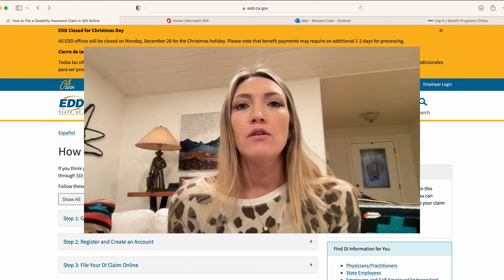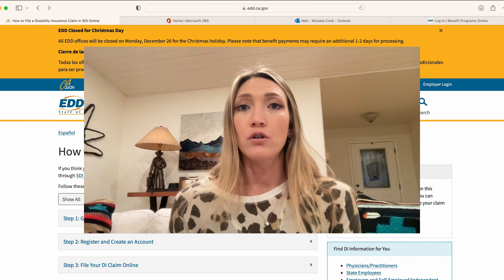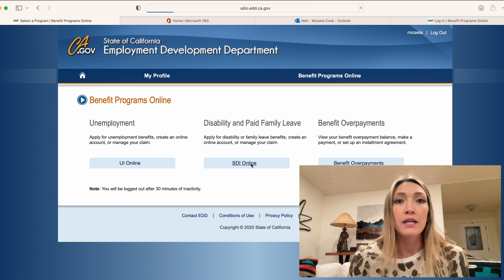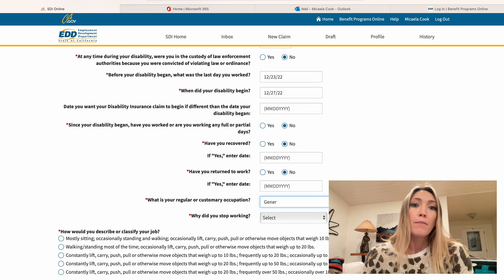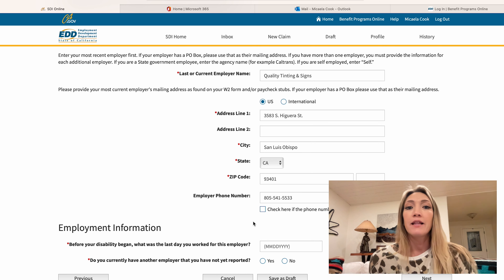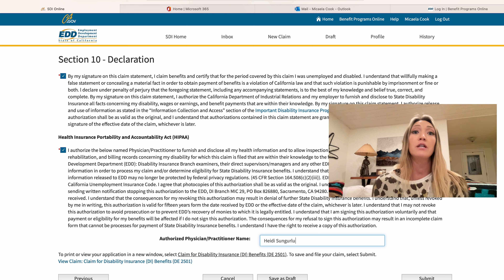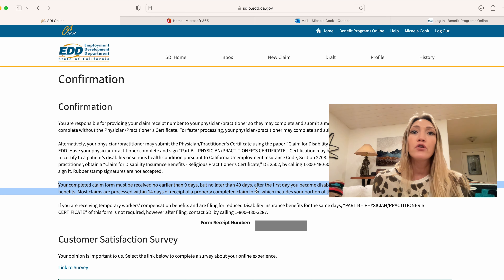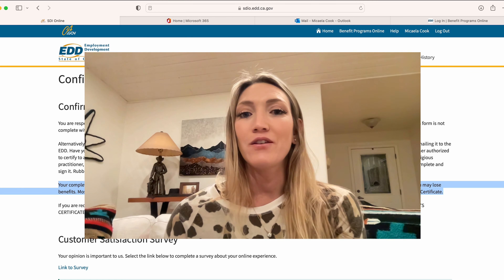How To File A Pregnancy Related Disability Claim in California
Are you pregnant and have a disability? In this video, we'll show you how to file a pregnancy disability insurance claim in California.

If you've lost wages or are about to loose wages because of your pregnancy, get your claim filed now. There is a 1 week waiting period so make sure to file as soon as possible. This step by step tutorial will show you exactly how to file your claim successfully.

I am pregnant with my second child and will be sharing my screen as I file my claim with the edd.